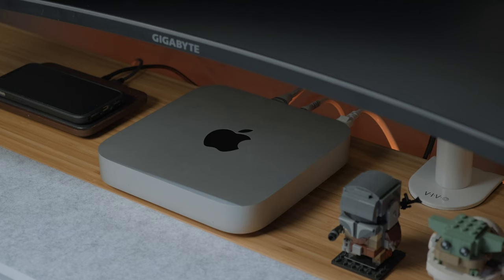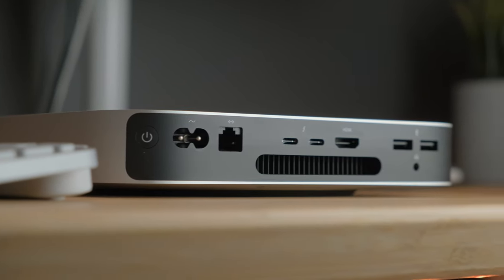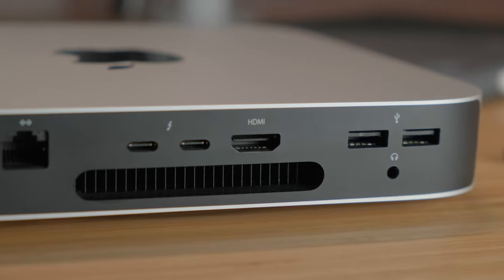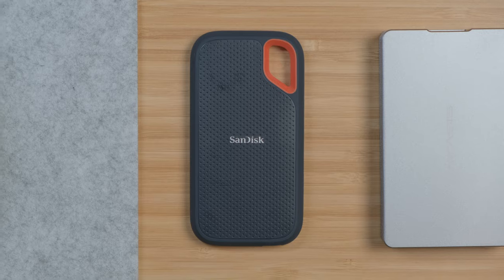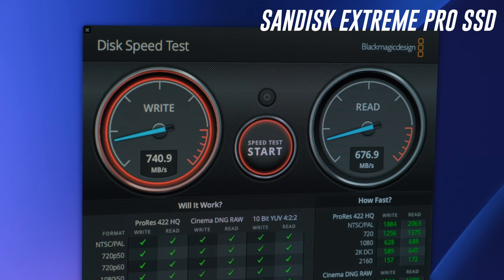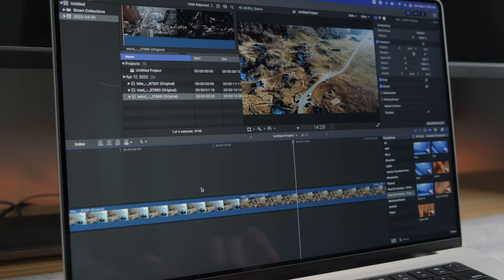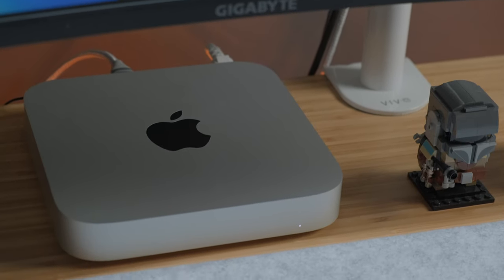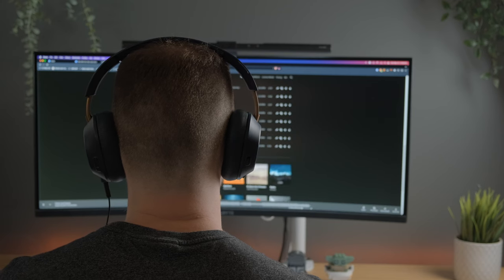Mac Mini M1 After 1 Year: What You NEED To Know!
My M1 Mac Mini Long Term Review — I have used the M1 Mac Mini extensively over the last year. I've went through a bunch of different Macs over that time — the M1 Pro MacBook Pro, the M1 MacBook Air,  and I still end up on this little powerhouse most of the time. Check out the video and see why I prefer the M1 Mac Mini vs MacBook Pro.

BUY THE MAC MINI HERE:
Mac Mini M1

MAC MINI ACCESSORIES I PREFER:
Logitech MX Keys Mini for Mac
MX Keys Mini (multi platform)
Acasis SSD Enclosure
WD SN770 NVME SSD
SanDisk Extreme Portable SSD
FireBee Felt Desk Mat
Mandalorian Lego Figures
Nomad Base Station